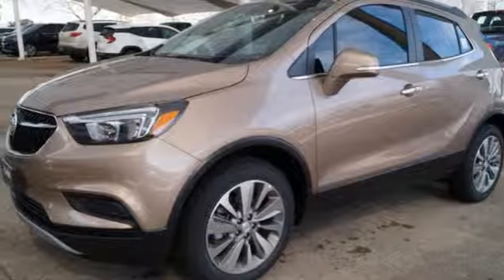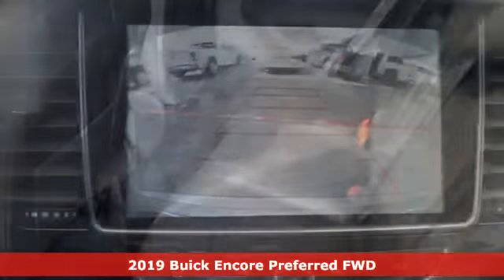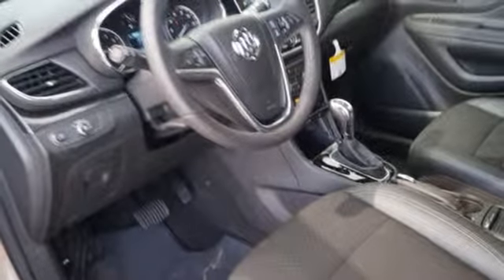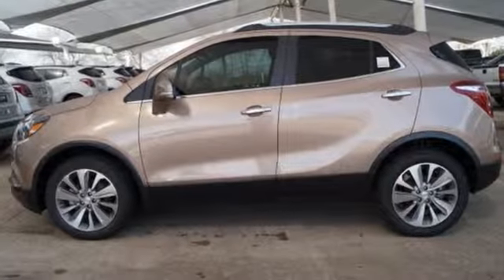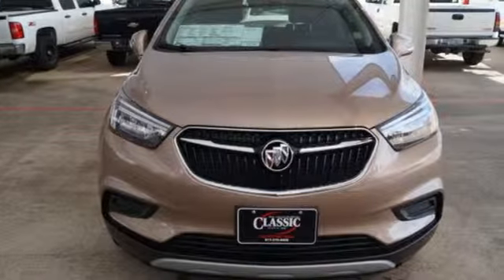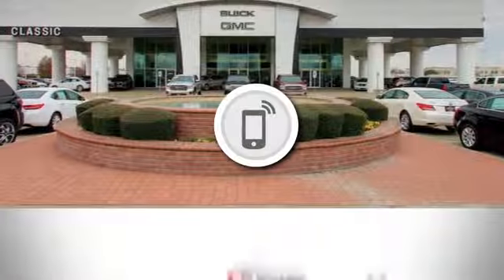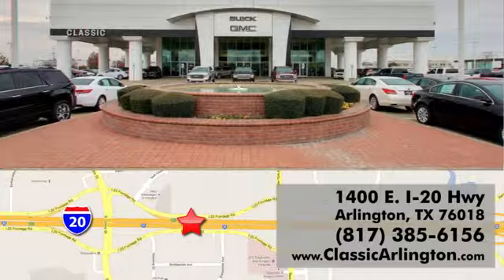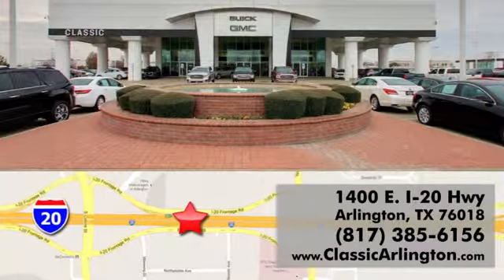New 2019 Buick Encore Arlington TX Fort Worth, TX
Year: 2019
Make: Buick
Model: Encore
Trim: Preferred
Engine: ECOTEC 1.4L I4 SMPI DOHC Turbocharged VVT
Transmission: 6-Speed Automatic
Interior: Ebony
Stock #: KB763018
VIN: KL4CJASB7KB763018
Coppertino Metallic 2019 Buick Encore Preferred FWD 6-Speed Automatic ECOTEC 1.4L I4 SMPI DOHC Turbocharged VVTbrbr25/30 City/Highway MPG

Address:
1400 E-I20 HIghway